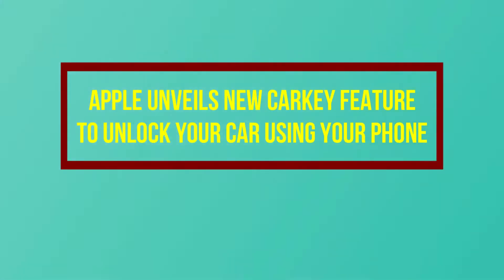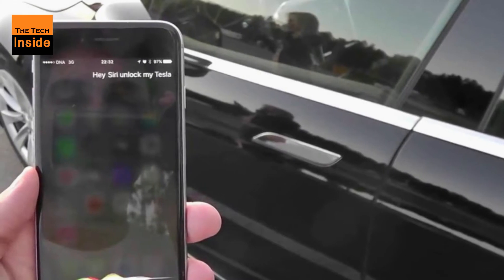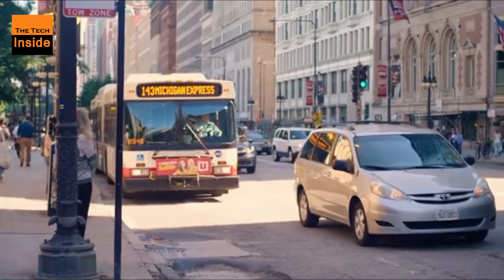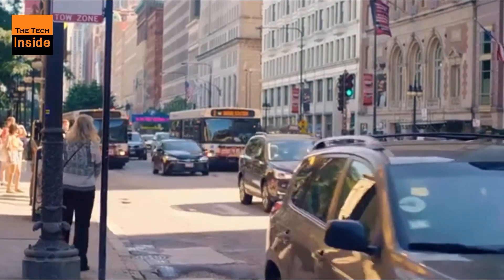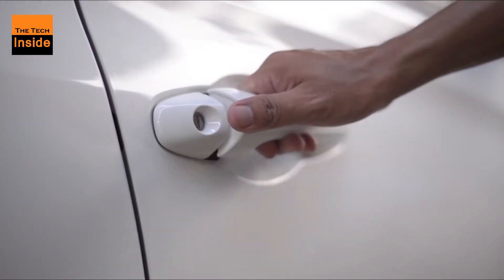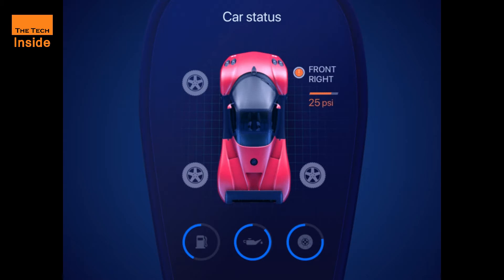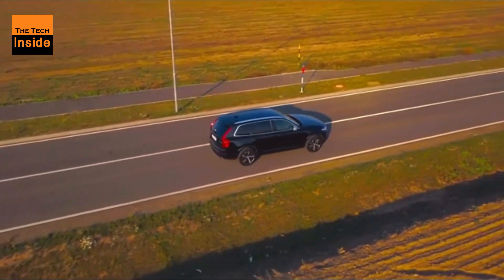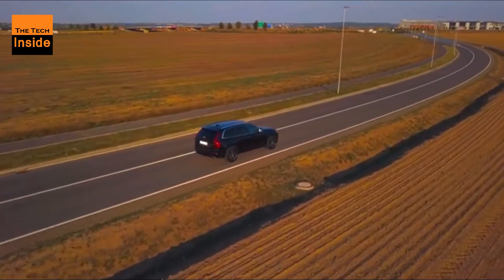Apple New CarKey Feature to Unlock Your Cars Using Your iPhone and Apple Watch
Apple recently publicized an upgrade to its iOS operating system that will allow car owners to use their iPhones as digital car keys that can unlock and start their vehicles.